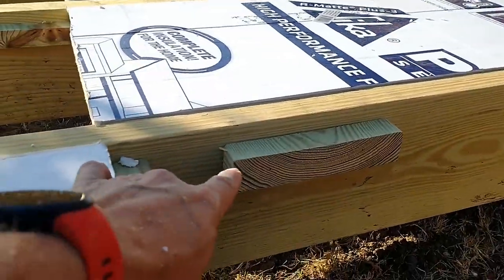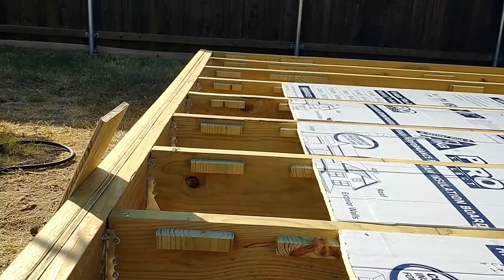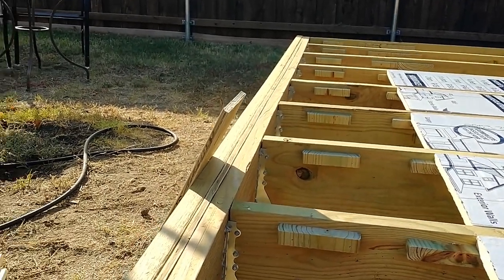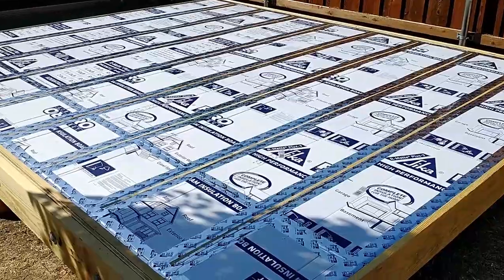Shed To Office, Pier & Beam Foundation & Framing (The F* Word)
How we built a 10X12 modern lean-to style shed office in our back yard with real plans and too much money!